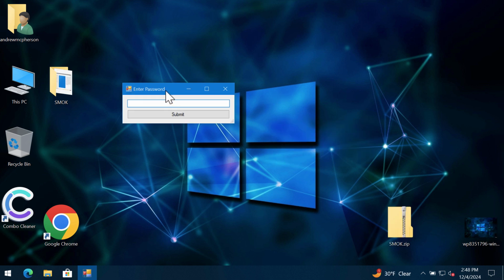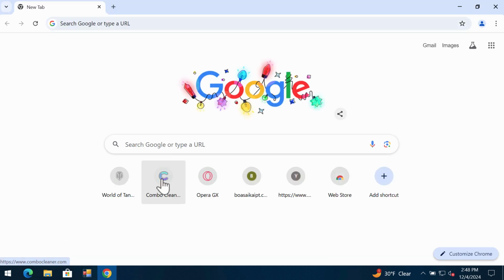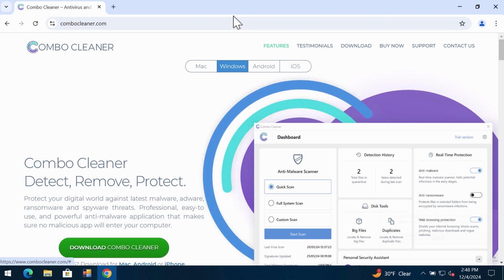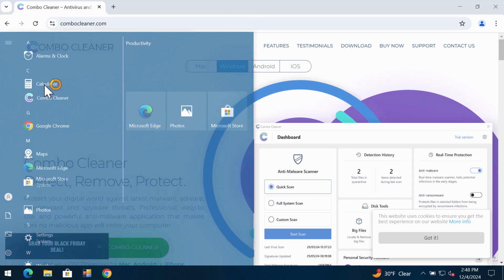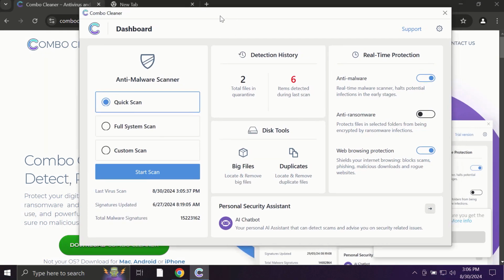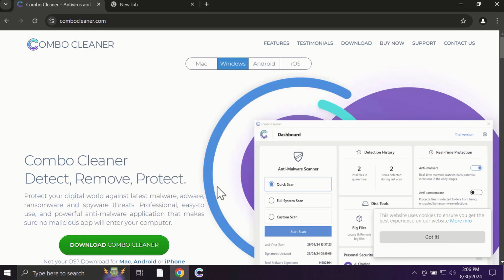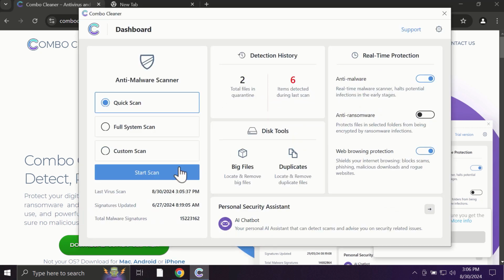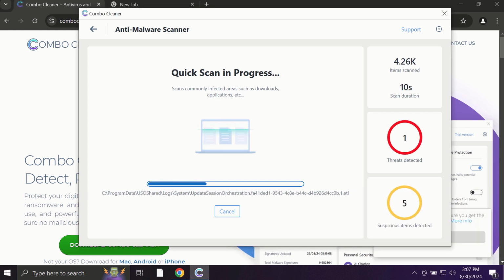SMOK ransomware removal video [.SMOK file virus].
SMOK is a new ransomware we discovered yesterday while analyzing the the files obtained from the VirusTotal database. This ransomware encrypts files and appends the following possible extensions to the filenames: ".SMOK", ".ciphx", ".MEHRO", ".SMOCK,", and ".CipherTrail". Then the ransomware tells the victims to pay a special ransom for file restoration. Yet, paying the ransom isn't a good idea. Don't pay it and don't waste the funds. Remove this file virus with Combo Cleaner Antivirus via the official and thus get your data always protected with its help in the future.

More information about this threat can be found in this detailed guide

And below please find the quotation from the ransom note:
QUOTE
SMOK Ransomware!!!
ALL YOUR VALUABLE DATA WAS ENCRYPTED!
YOUR PERSONAL DECRYPTION ID : -
Your computer is encrypted
Reopening costs money (if you don't have money or want to pay
a small amount, don't call us and don't waste our time because
the price of reopening is high)
Install the Telegram app and contact the ID or link we sent .
operation will be a little slow. Or maybe you're not getting a
response due to email restrictions
Recommendations
1. First of all, I recommend that you do not turn off the computer
Because it may not turn on anymore And if this problem occurs,
it is your responsibility
2. Don't try to decrypt the files with a generic tool because it won't
open with any generic tool. If you destroy the files in any way, it
is your responsibility
UNQUOTE